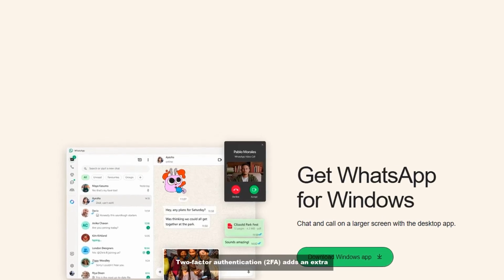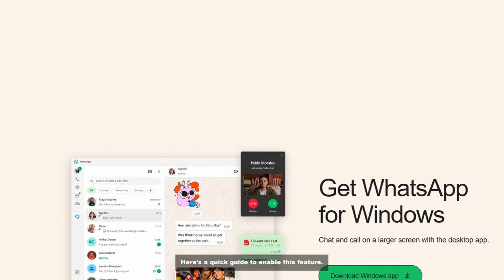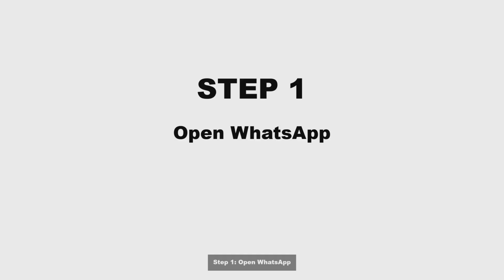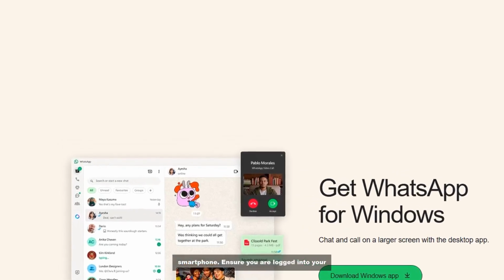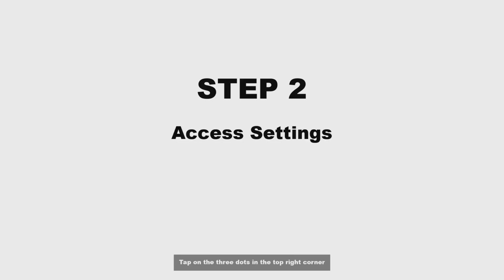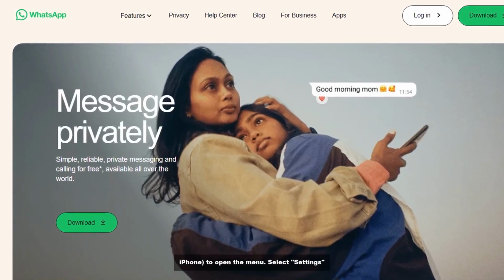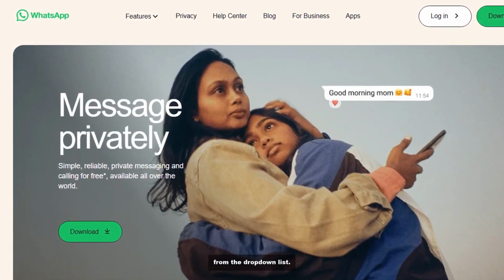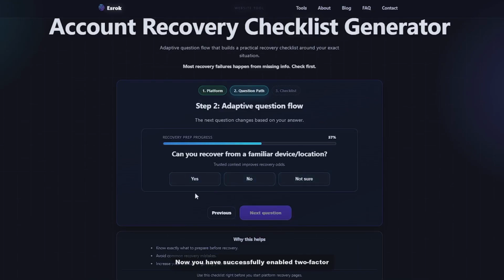How To Turn On Two Factor Authentication For WhatsApp 2026 (QUICK FIX)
In this video, we will show you how to turn on two factor authentication for WhatsApp 2026 (QUICK FIX). Protect your account with this essential security feature and learn the steps to enhance your privacy.